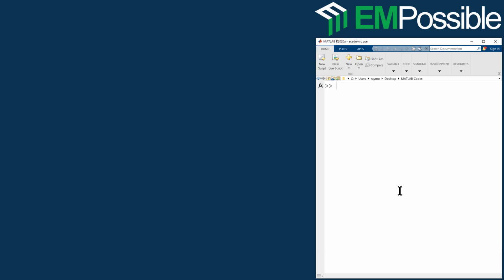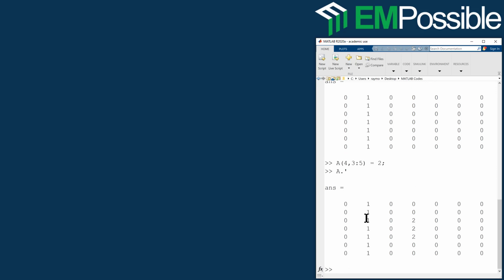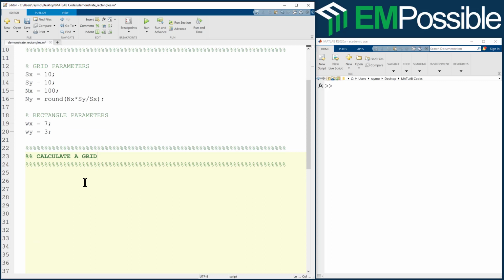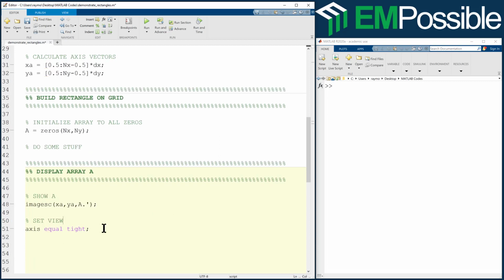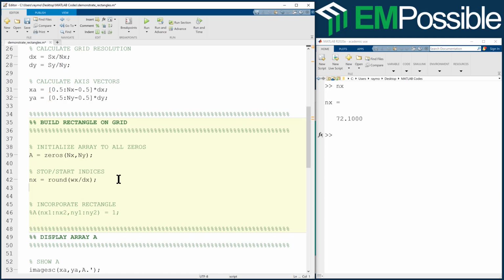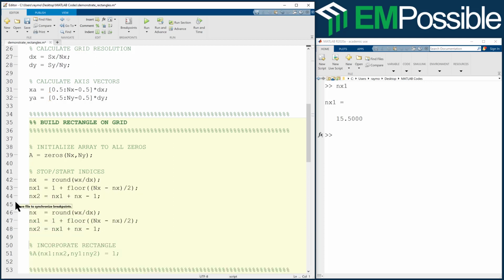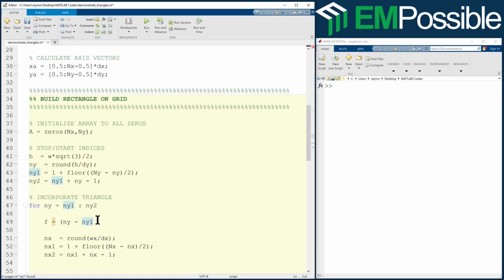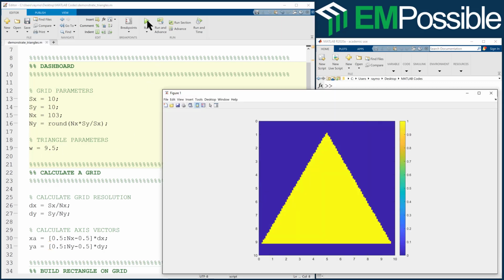MATLAB Session -- Rectangles, Triangles & the Centering Algorithm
This MATLAB session shows how to setup a grid and fill in an array to build rectangles and triangles via start/stop array indices.  A technique to center rectangles is explained and the technique is further used to build a triangle into an array.